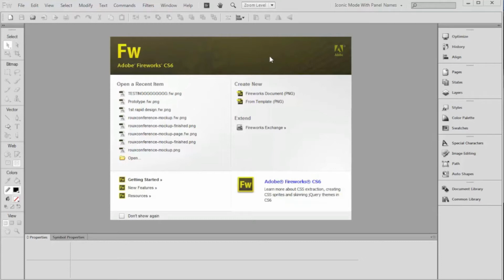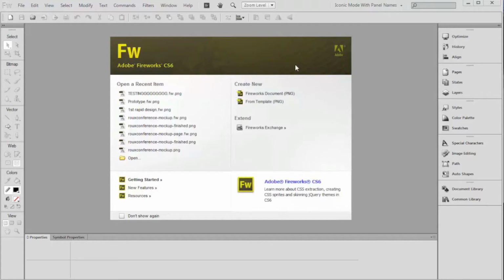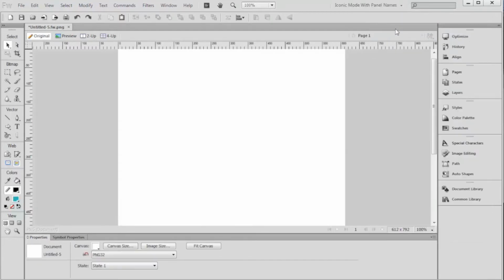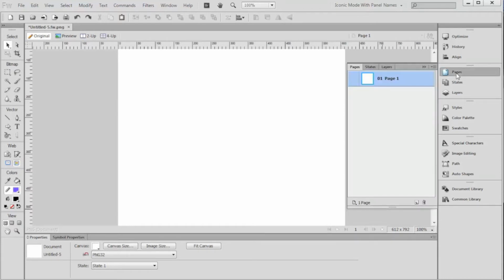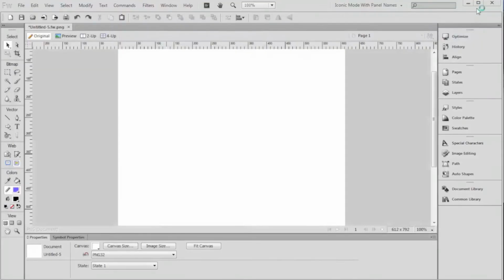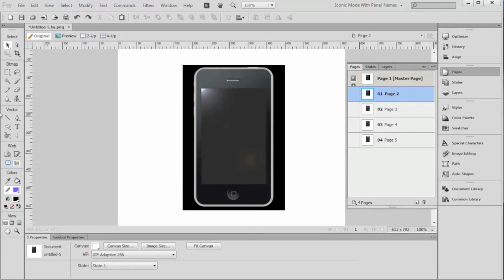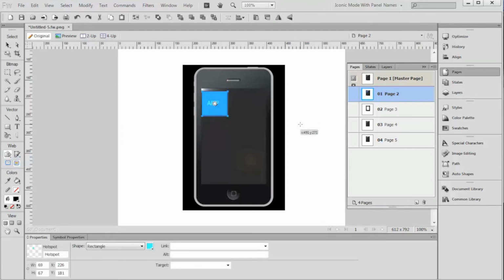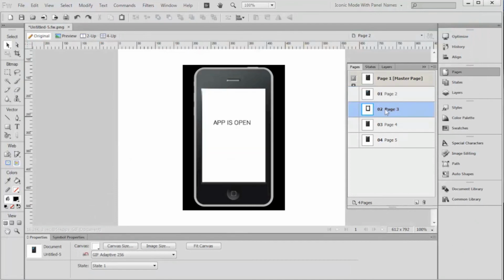Fireworks - By Brandon Le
A quick overview of basic capabilities of Fireworks. Intended for the students enrolled in Indiana University's Interaction Design Practice, Fall 2012.